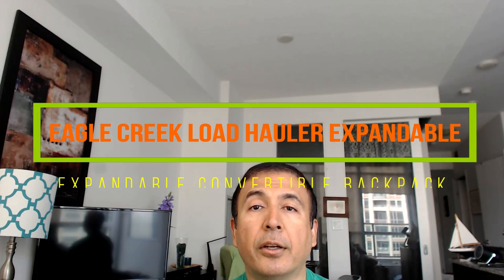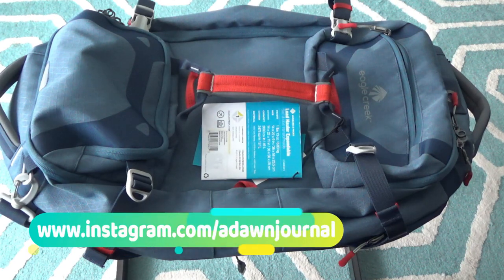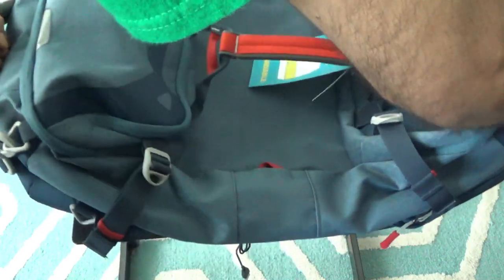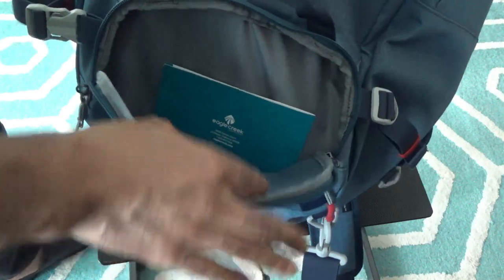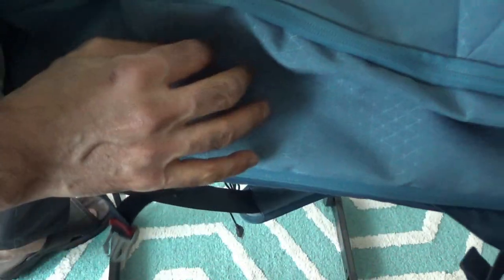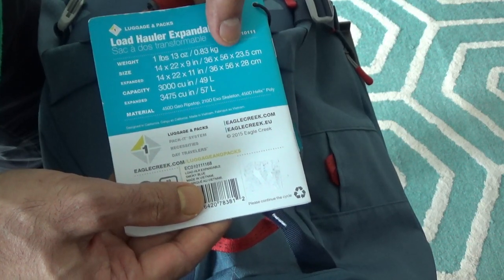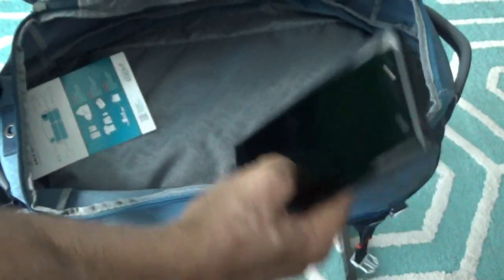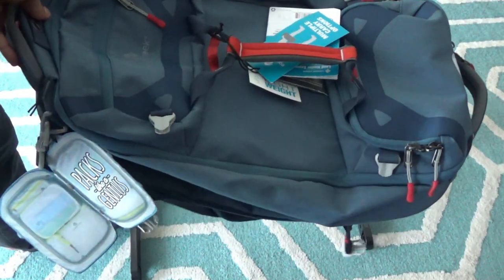Eagle Creek Load Hauler Review | Possible to Travel 1 Month With Only Carry-On Luggage?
Eagle Creek Load Hauler is a carry-on duffel that is ultra-light, durable, and converts to a backpack and expands for more packing space.

Product Specs

Dimensions: 14 x 22 x 9 in | 36 x 56 x 23.5 cm
VOLUME: 49 L & 55 L
WEIGHT: 1 lb 13 oz | 0.83 kg

Made of water-repellent ripstop and ballistic fabrics. Load Hauler Expandable offers multiple carry options include zip-away backpack straps,  multiple grab handles and removable padded shoulder strap.

For my upcoming trip to Australia, New Zealand, Singapore, and Malaysia  starting on Nov 22, 2018, I will be using Eagle Creek Load Hauler Expandable as my carry-on and I will travel almost a month only with this bag and a laptop bag.